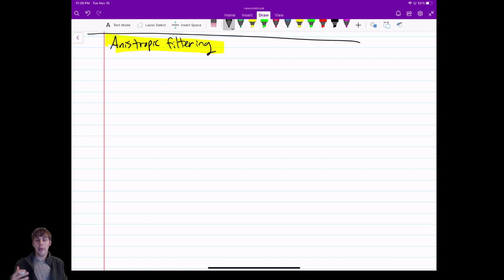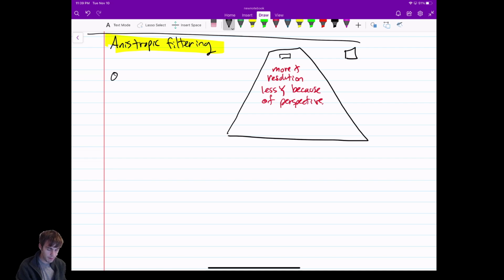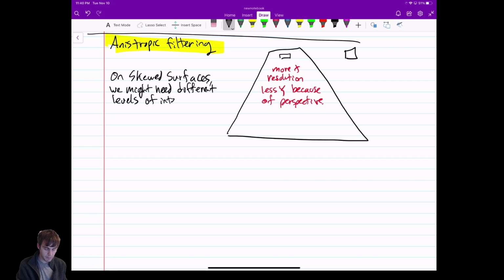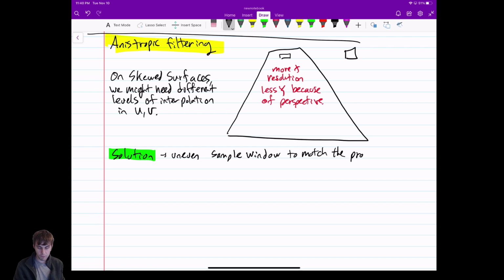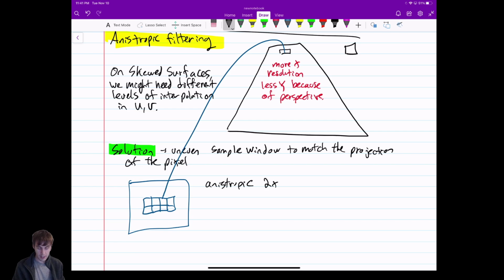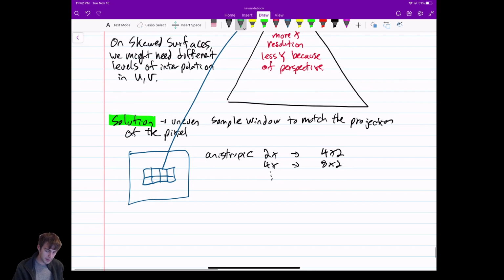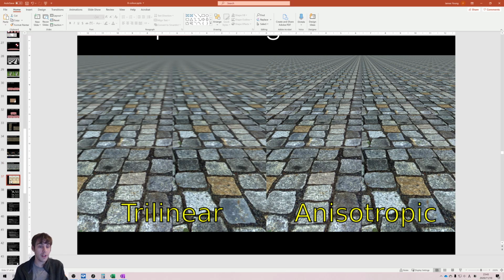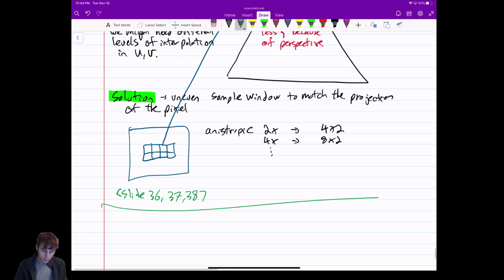(Unit 9) Colour and Shading 13: Anistropic Filtering